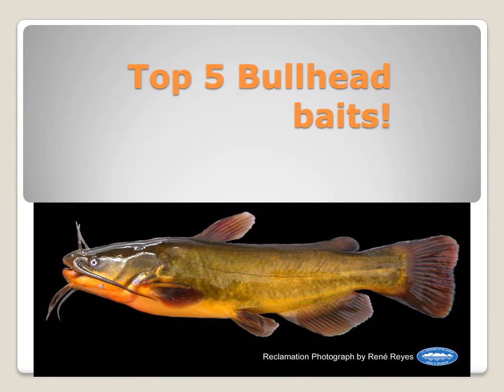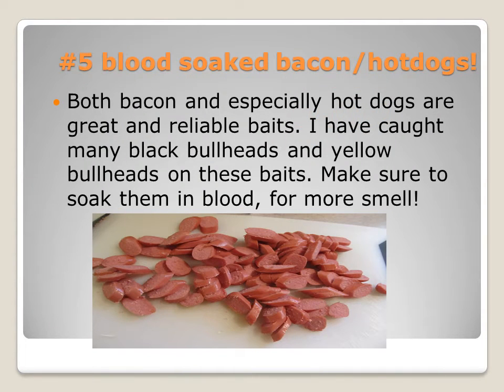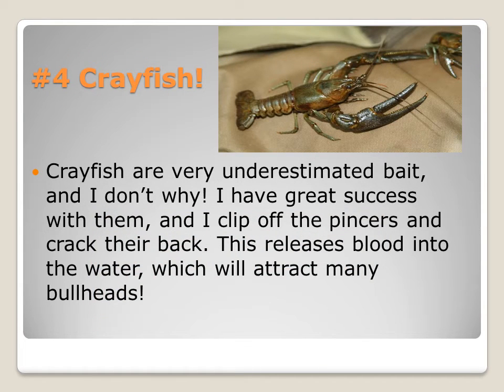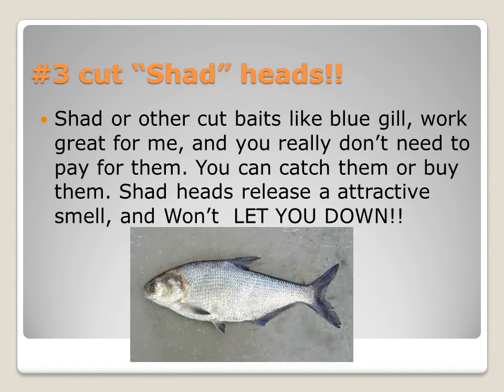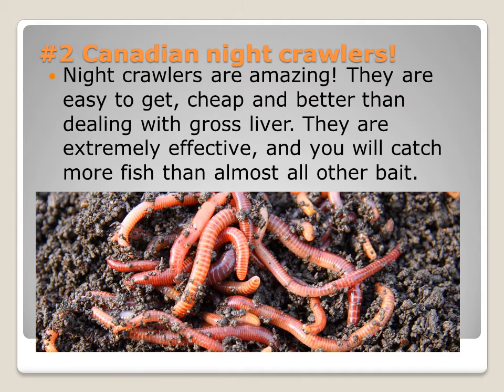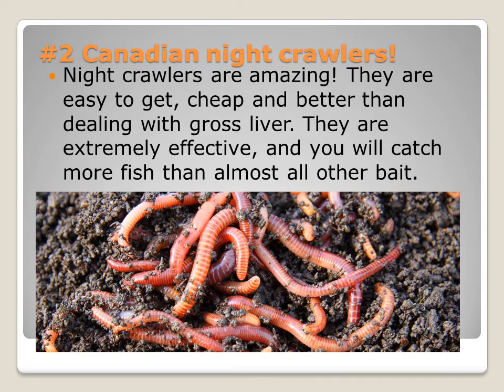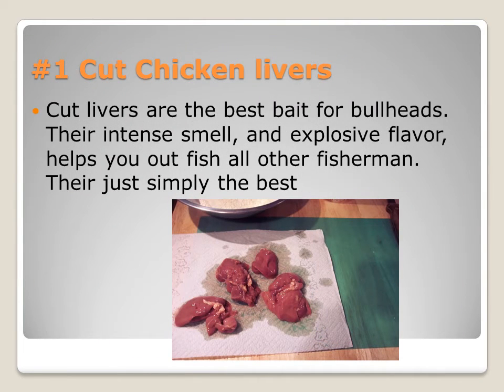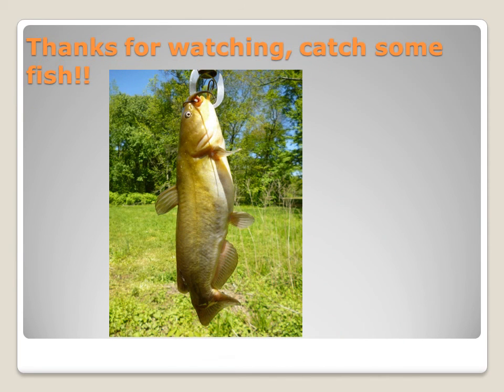Top 5 Bullhead baits!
top 5 best baits for all bullheads, please enjoy or die!